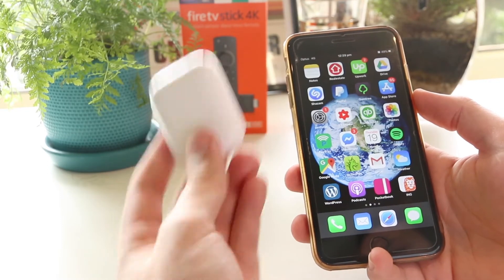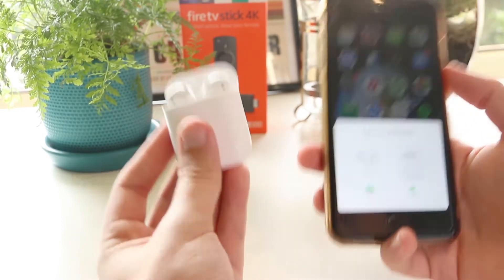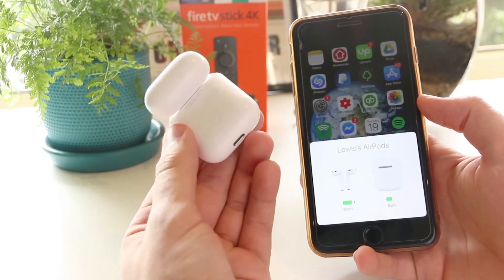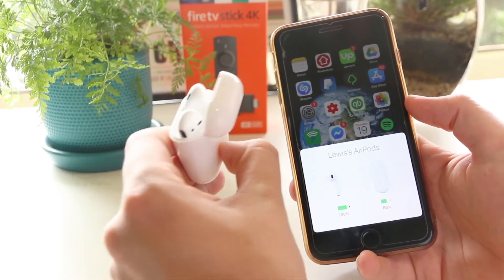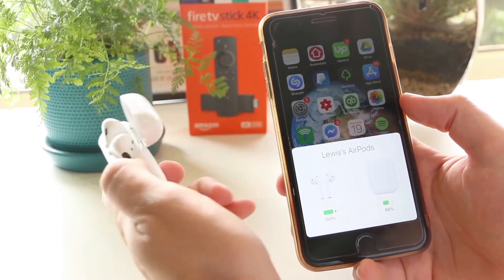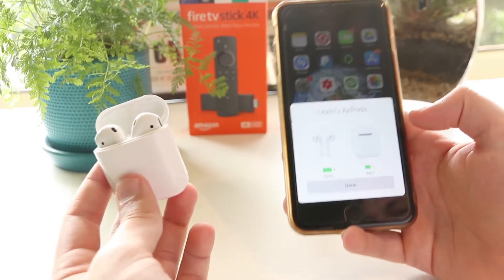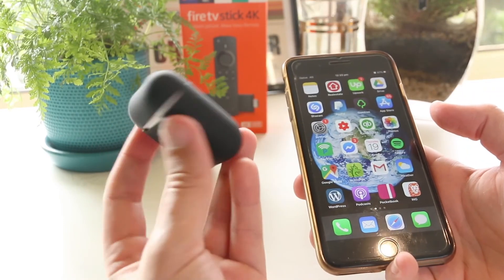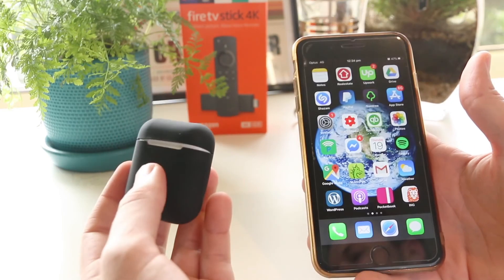How To Reset AirPods In One Simple Step! 🔥[HOW TO FIX] [SOLVED]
How To Reset AirPods! 🔥[HOW TO FIX] [SOLVED] In this video I show you how to easily reset your AirPods in one simple step. This reset method is great if your AirPods are not connecting, playing sound, charging, connecting to laptops, or any other issues you might be encountering.